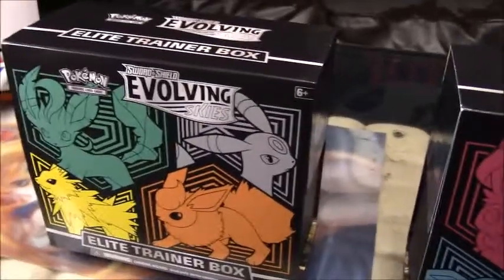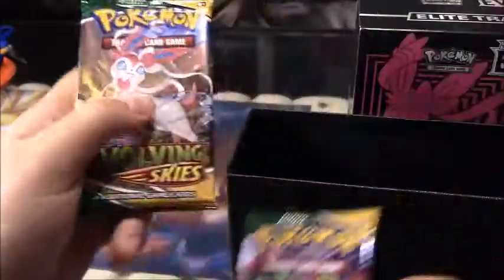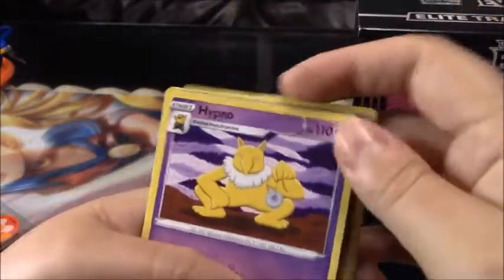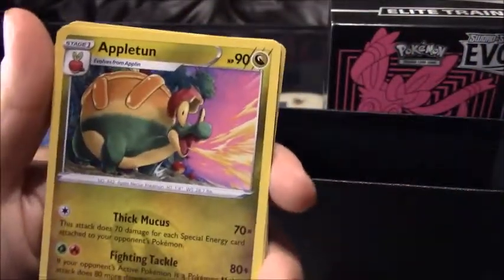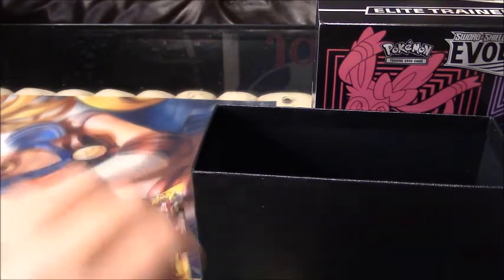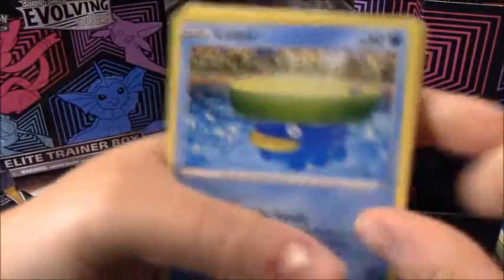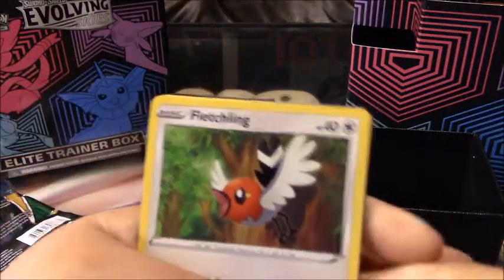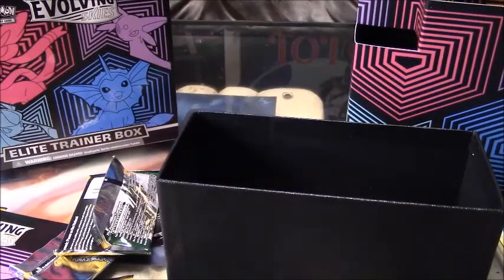Pokemon Evolving Skies Unboxing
See what we get.